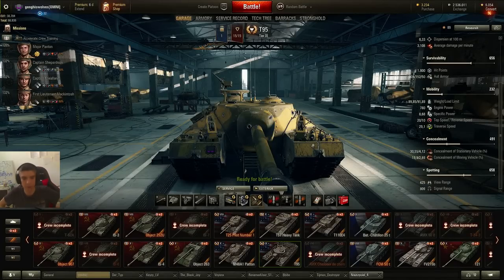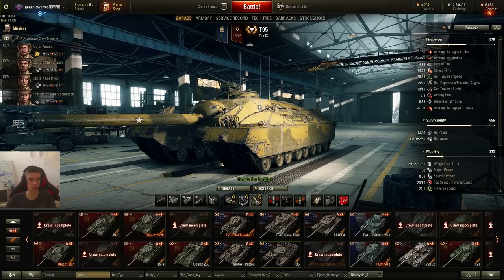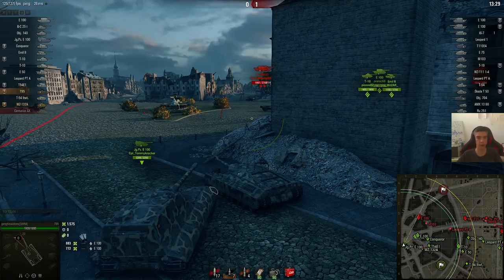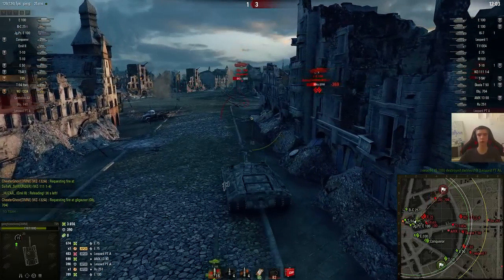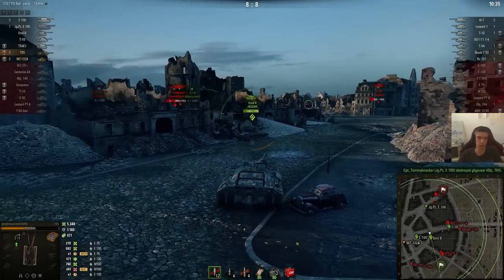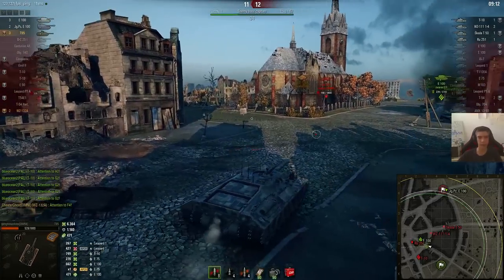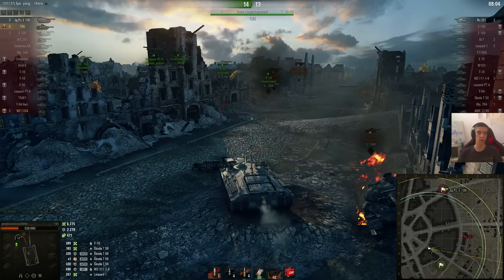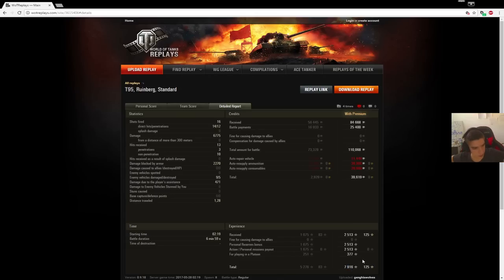T95 Carry & Tank Review - Speedbuff & Arty Nerf Worked! World of Tanks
Done with exams and still alive :D
Sadly CW map is frozen atm. :(
Click "SHOW MORE" for further links and more!